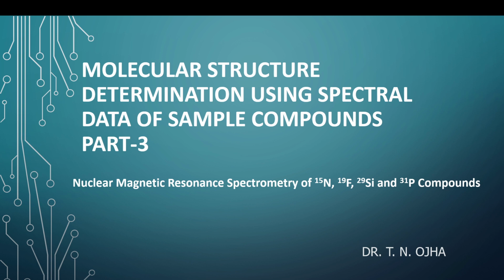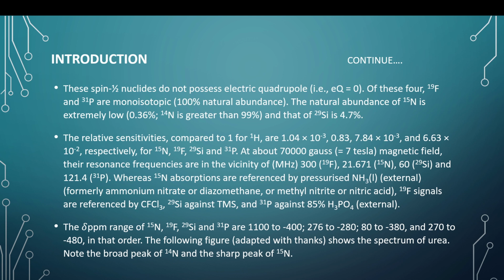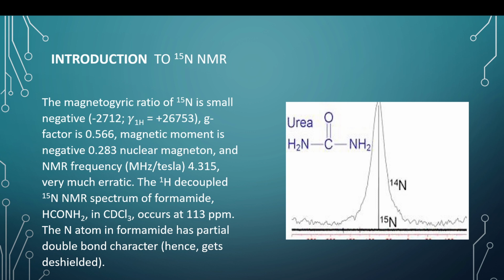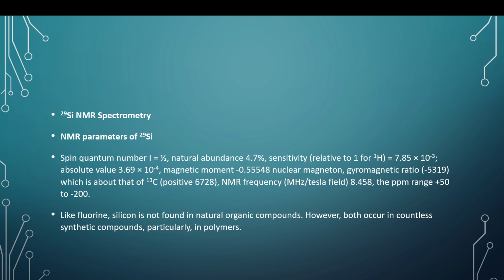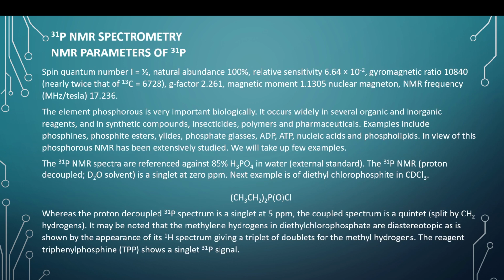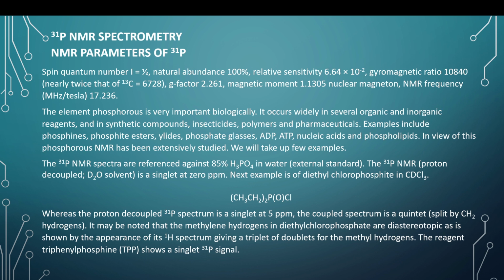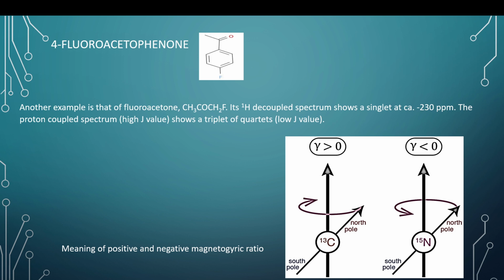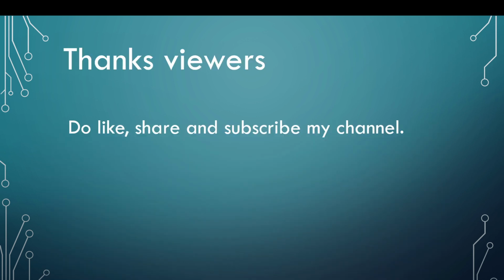N-15 NMR, Si-29 NMR, P-31 NMR, F-19 NMR2023 09 10 09 23 34